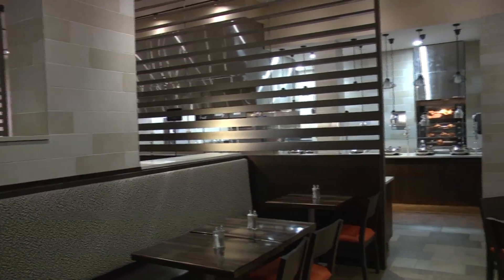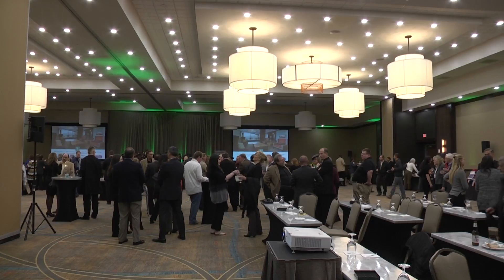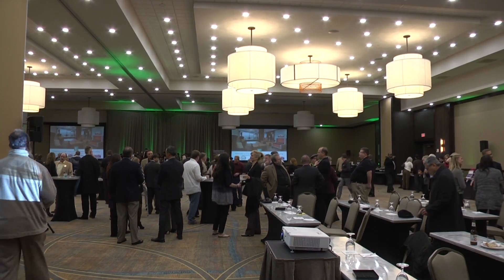Embassy Suites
Ribbon Cutting 2015

Our contemporary, all-suite hotel offers some of the most spectacular views of the surrounding area and boasts an excellent central location, nearby many important corporations, retail outlets and popular restaurants.
Make yourself at home in a spacious two-room suite at this full-service Naperville, Illinois, hotel. Each suite features a separate living room with sleeper sofa, work desk, and a wet bar area with mini-fridge, microwave and coffeemaker. Surf the web with WiFi access and stay entertained with movies on the HDTV. Maintain your exercise regime in the well-equipped fitness center or swim lengths in the heated indoor pool.

Our free made-to-order breakfast is served every morning in Brickstones, our inviting onsite restaurant. Dine on classic American favorites for breakfast, lunch and dinner, or simply relax with a beer at the bar. We also offer evening room service for the ultimate convenience.